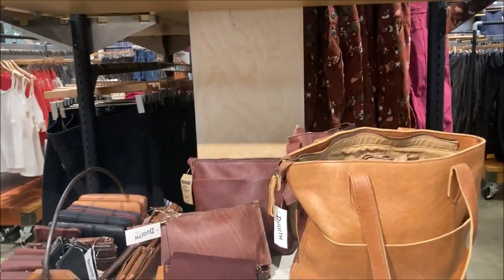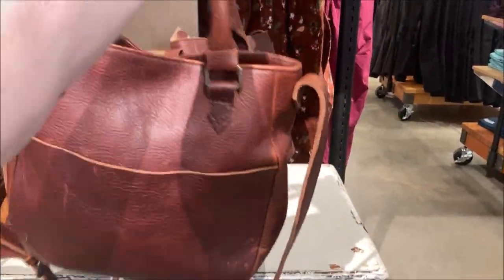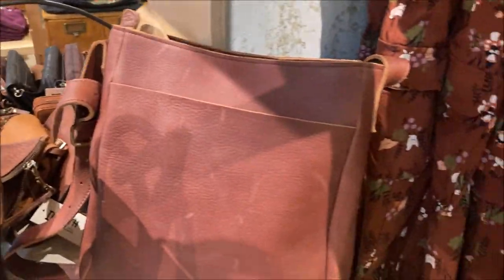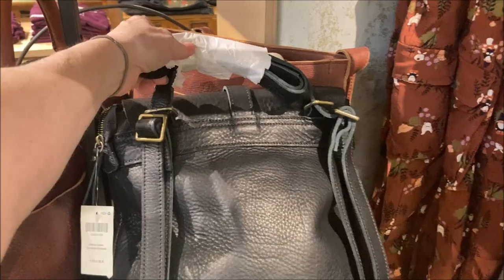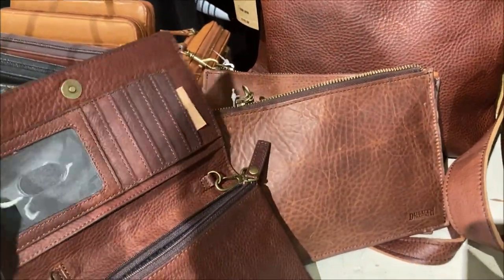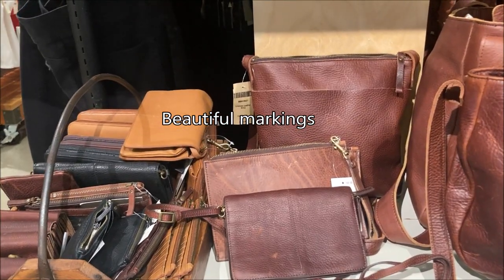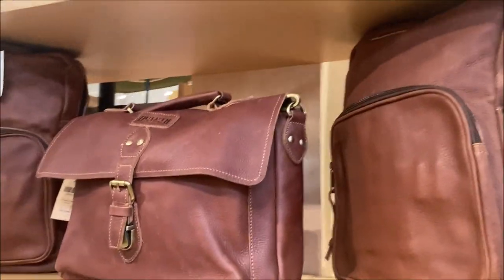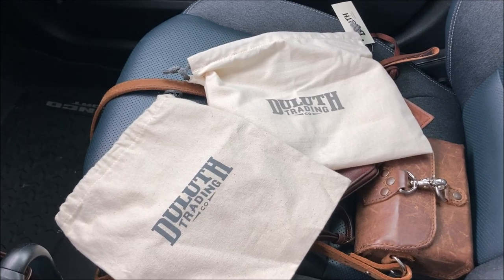Road trip to Duluth Trading to see their Lifetime Leather Bags in Person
Go shopping with me to Duluth Trading Co
Featuring their Lifetime Leather Collection.

 Bag charms can be found here
Etsy.com/shop/collywobblesdesigns

Margo’s Vintage Etsy Shop